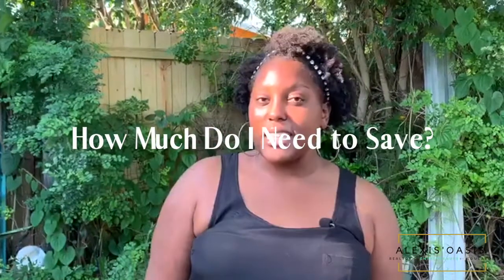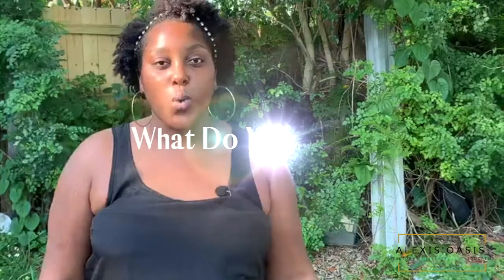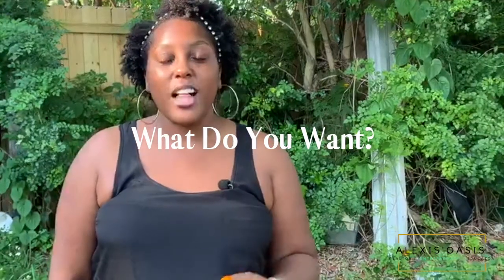How to Save To Buy a House! | Alexis Milord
In this video, I break down an efficient way to prepare to purchase a home.

Alexis Milord
“Raising the Bar on Real Estate”
Lema’s Realty LLC

Alexis was born in the thrilling state of New York. At the tender age of 9 she moved to South Florida, where she developed into the warm person she is today. She grew up watching South Florida transform into what is it currently, making her an expert in the area of both new and older developments. As a University of Miami alumni, she easily adapts to her surroundings making effortless relationships with others. Being of Haitian descent, Alexis has instilled in her three very important concepts: work hard, treat others fairly, and give your best. Determination, dedication and diligence is what one gets when she works alongside you.  Alexis has a fresh perspective on the market, aims for excellence and will not stop until she delivers and exceeds expectations. The art of persuasion is her game, making her the fiercest negotiator one would desire on their team. Empathetic to needs and eager to help others, Alexis is an essential part to Real estate needs everywhere.